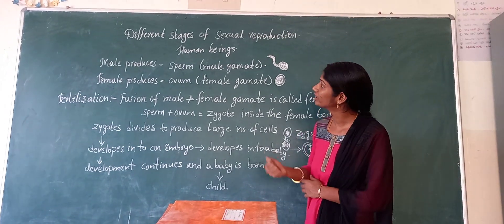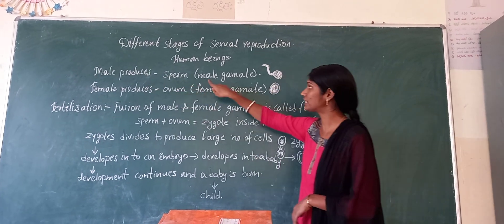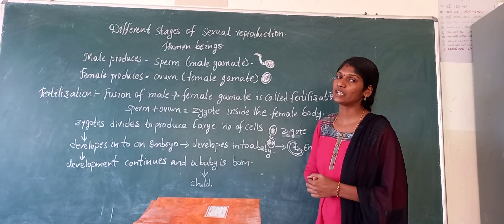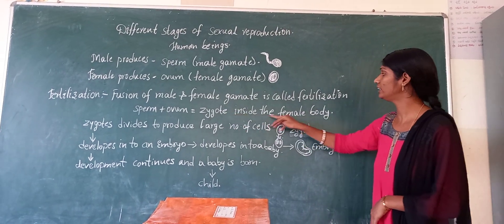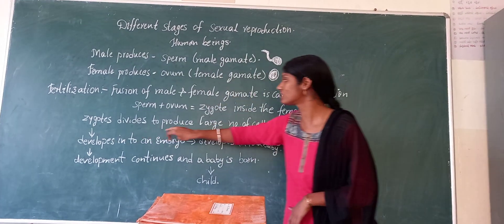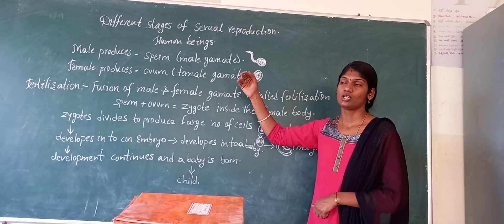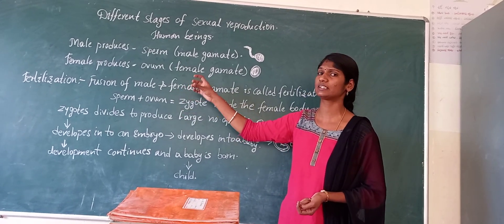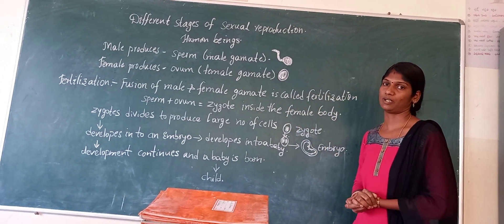stages of sexual reproduction in human beings// 10th grade